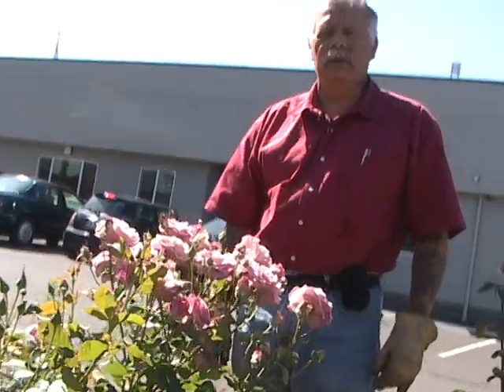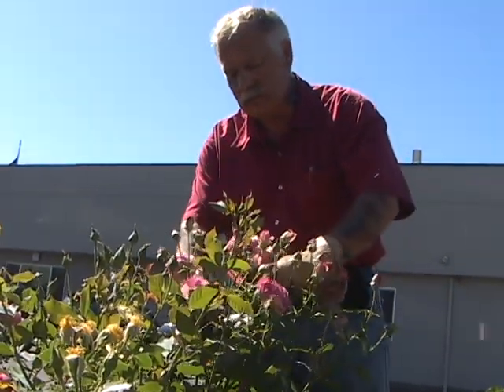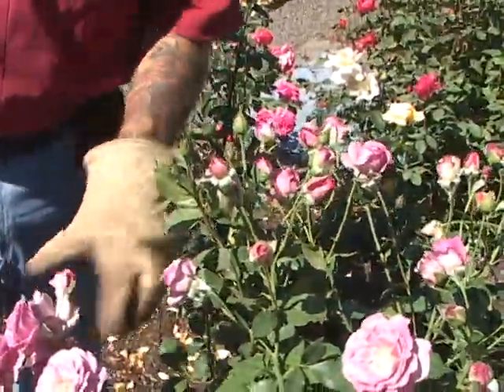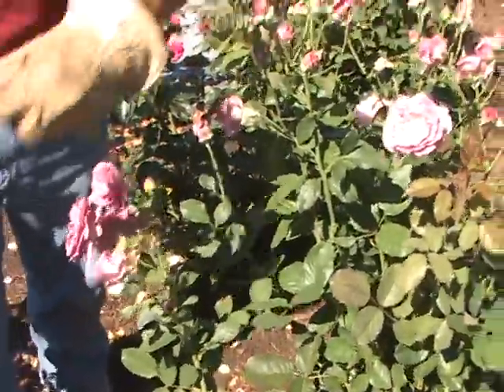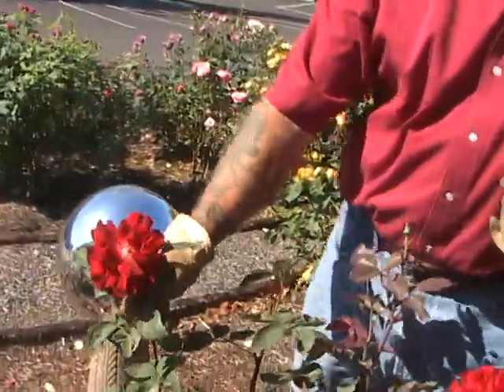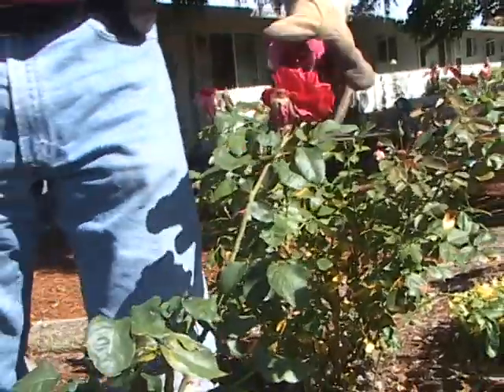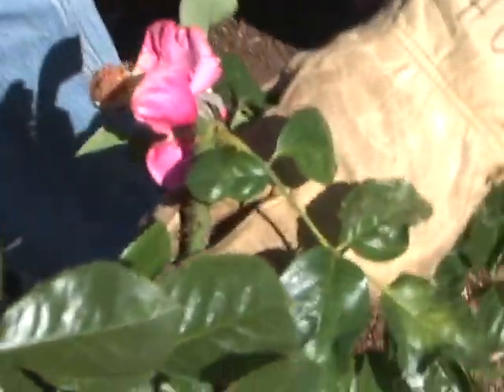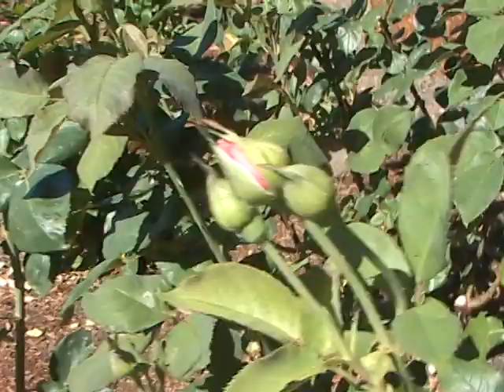Gardening with Hank - Summer Rose Pruning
Hank explains how to correctly prune your roses in the summer so they will continue blooming into October, November, and even December.

to see more episodes of "Gardening with Hank" to learn more about Rose Villa Senior Living Community in beautiful Portland, Oregon!